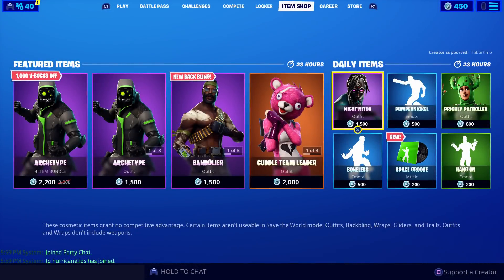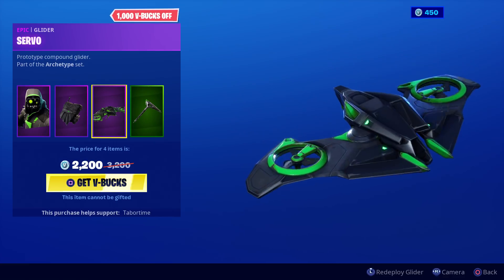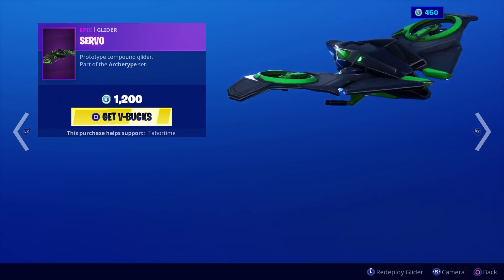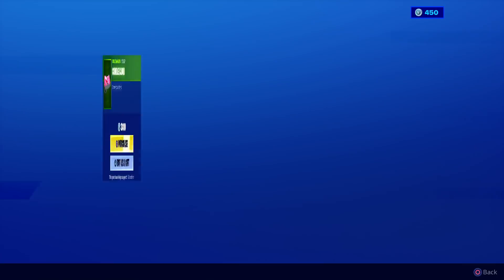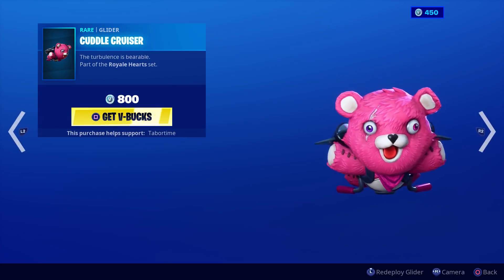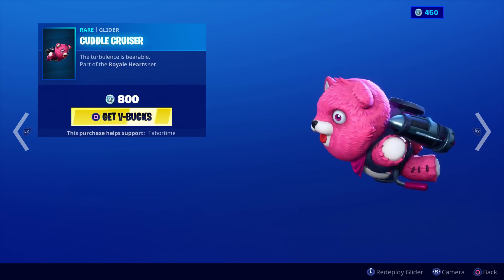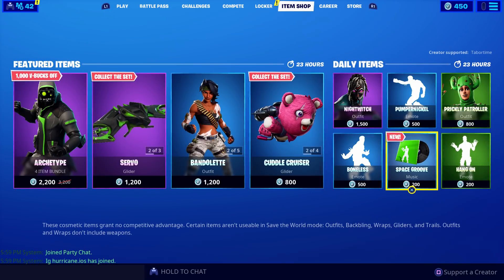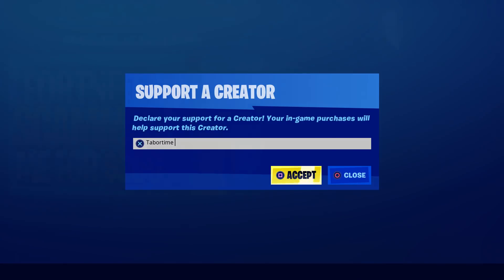Fortnite's Pre-Black Friday Item Shop Deal - 1000 V-Bucks Discount!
Utility is redefined with the Archetype Set, now discounted by up to 1,000 V-Bucks!